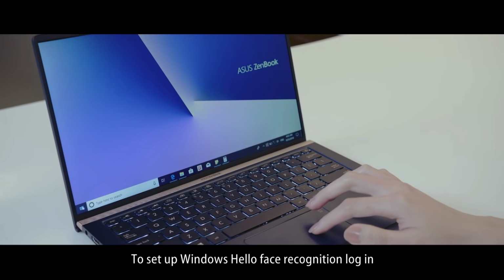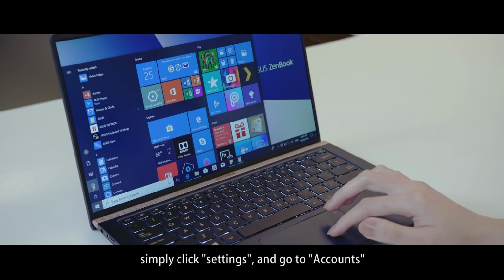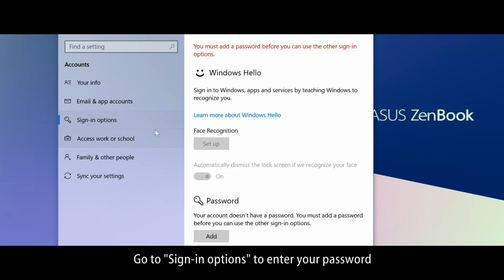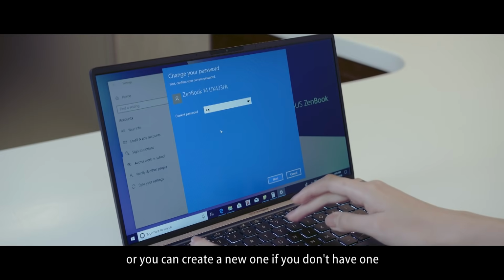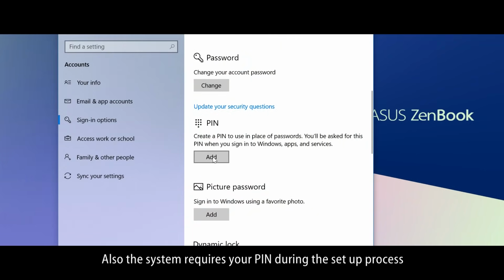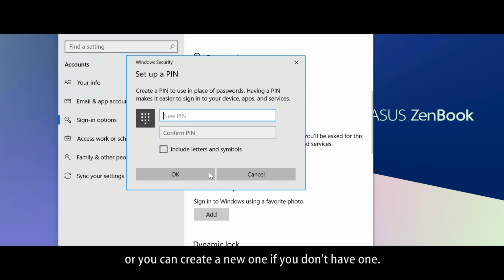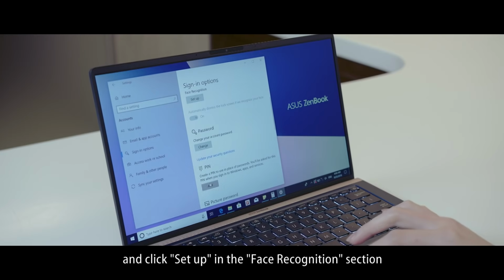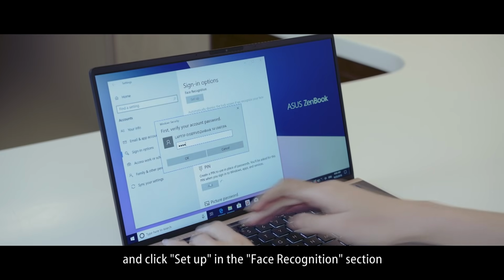How to Setup the Face Recognition Login via Windows Hello | ASUS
Face recognition login through Windows Hello is a quick and intuitive way to log in to your laptop. It works by scanning your face, so it’s completely hands-free. Plus, it uses an advanced IR camera to ensure convenient, reliable, and secure login.